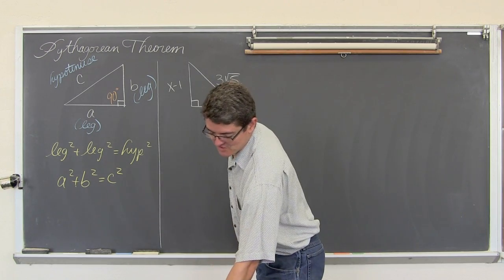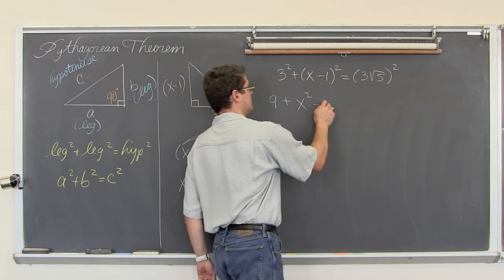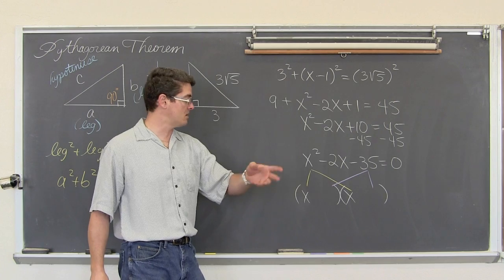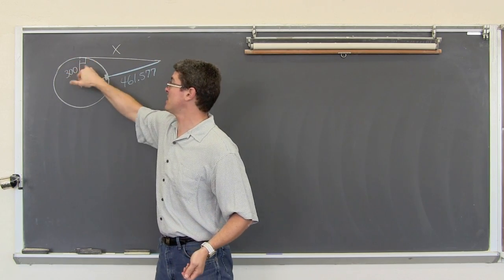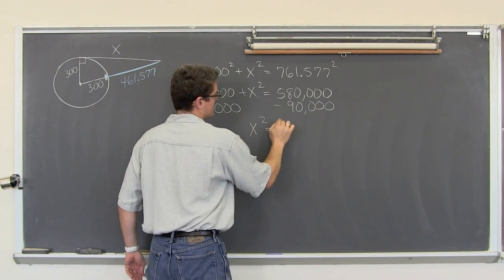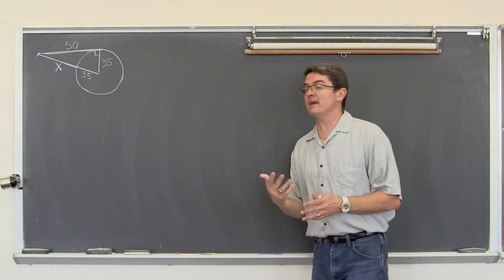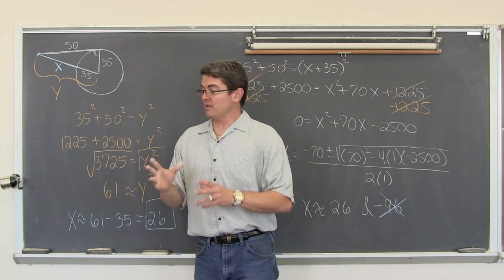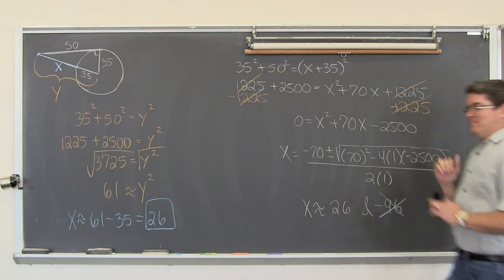Pythagorean Theorem 3 Algebraic Examples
I work through three more advanced examples of solving for a missing side of a right triangle using the Pythagorean Theorem.  The examples start at 0:36 7:08 10:09